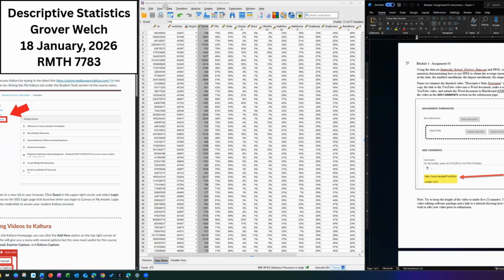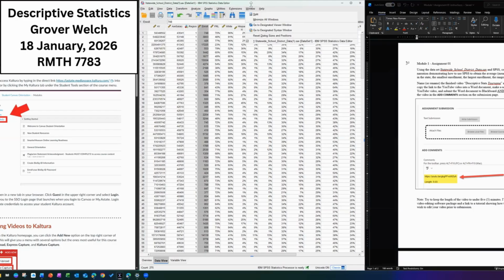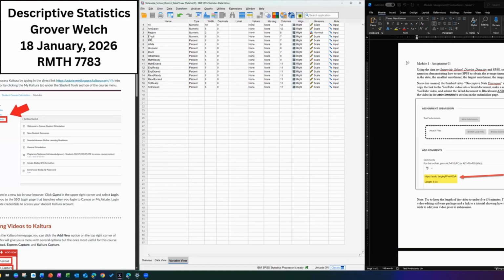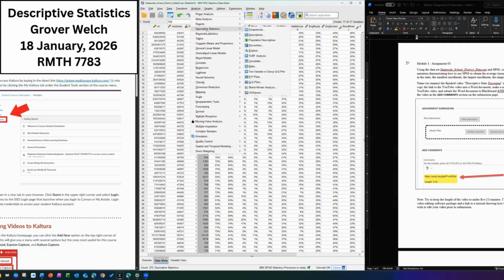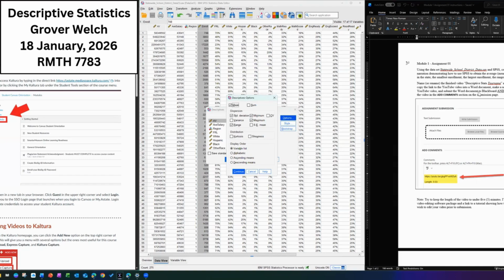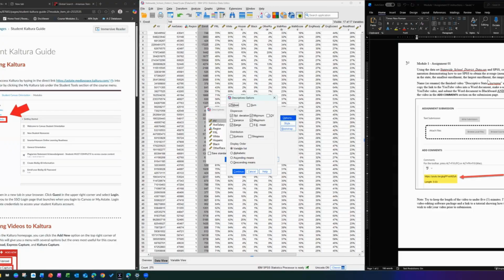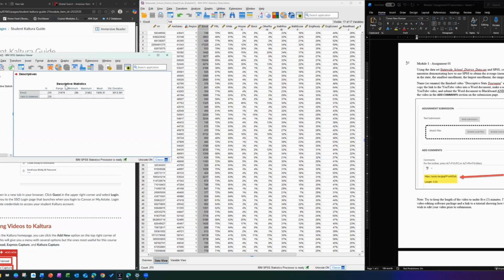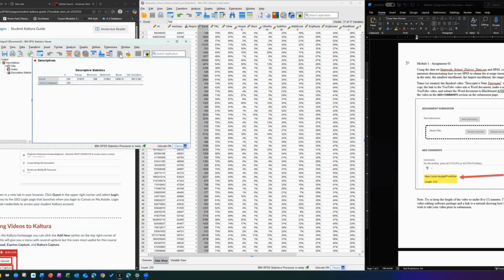Descriptive Statistics Grover Welch RMTH 7783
Module 1- Descriptive Statistics: Assignment 01
Grover Welch
RMTH 7783